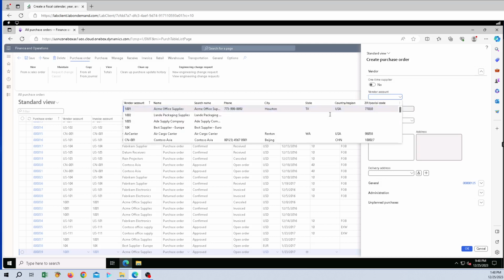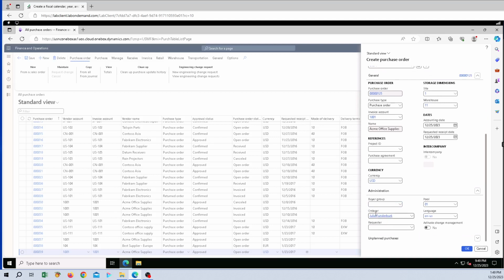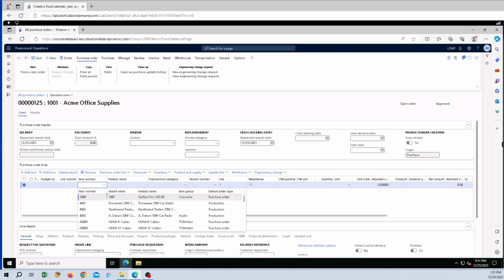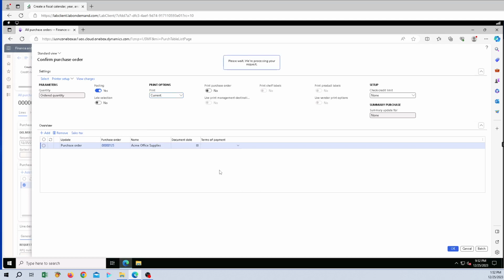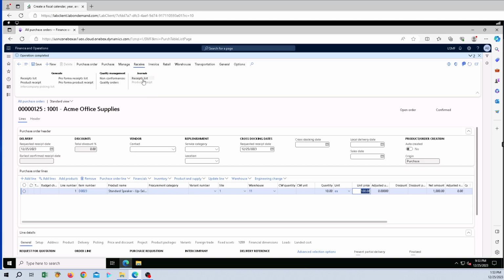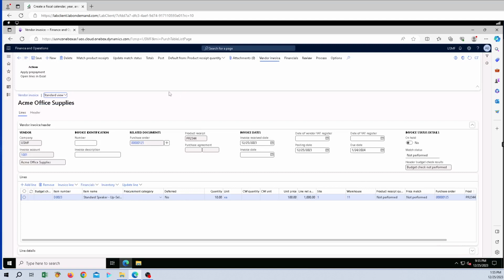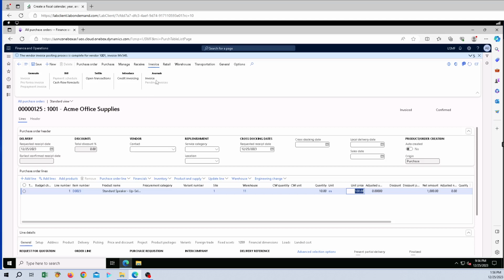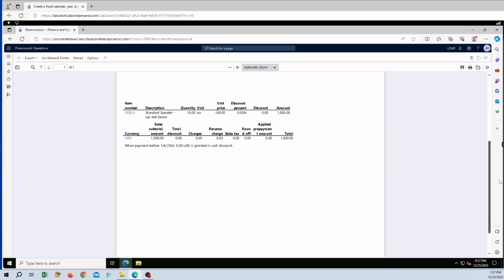Microsoft Dynamics 365 Purchase Order Basic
How to create a new purchaser order, receipts list, product receipt, and invoice.